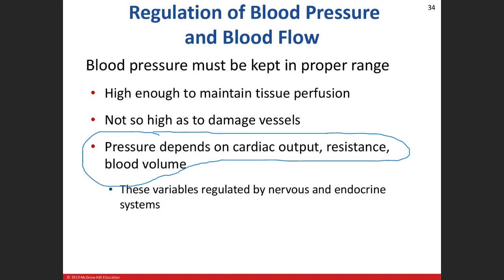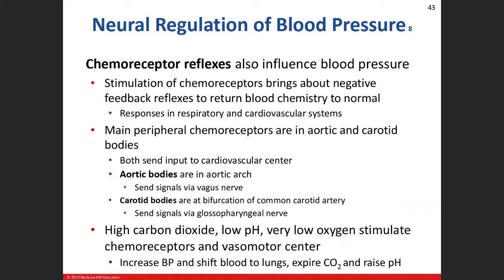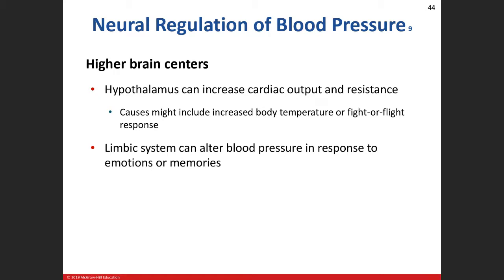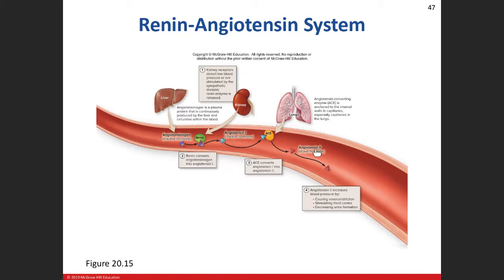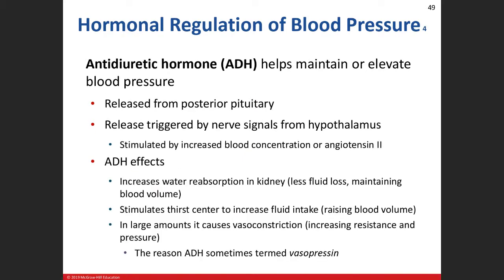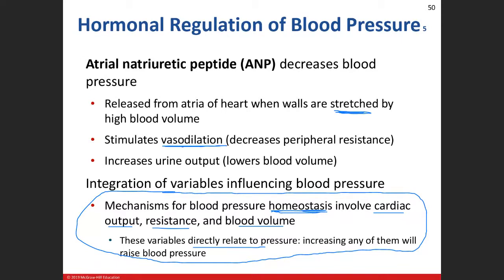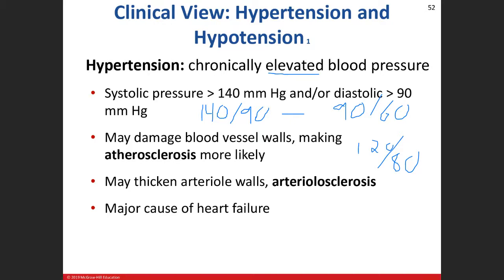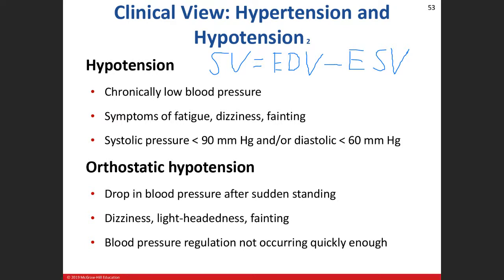Day 12: Circulatory System Chapter 20 Lecture 02/22/21 Part 4